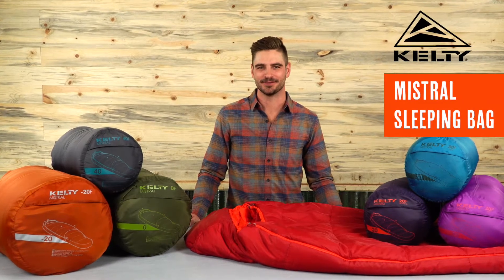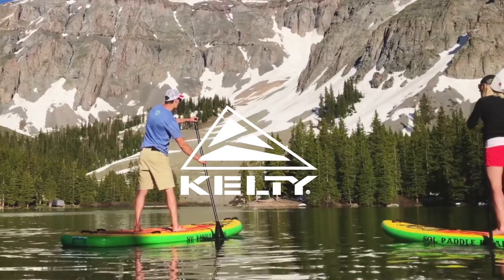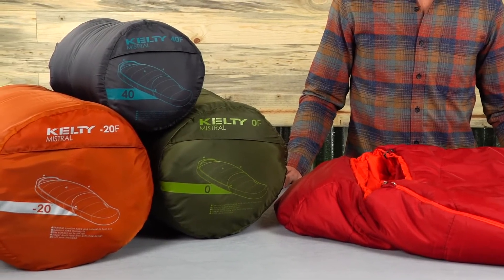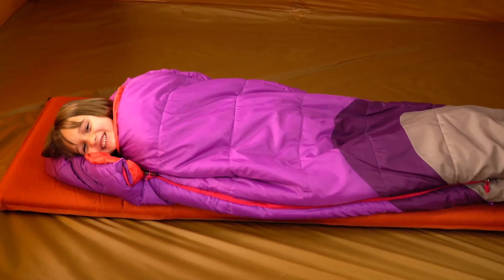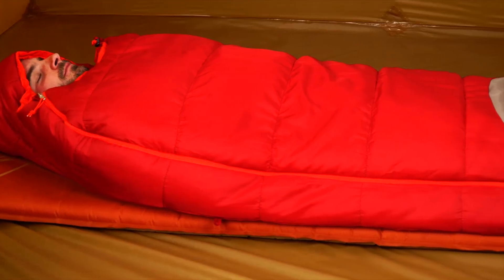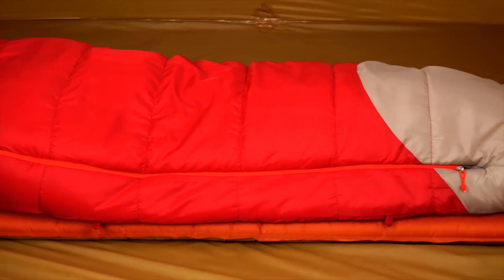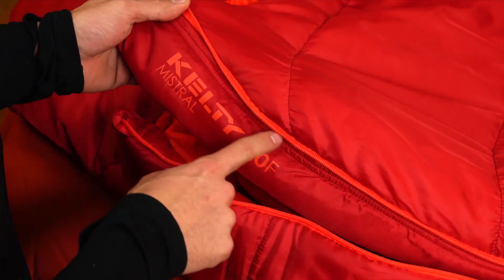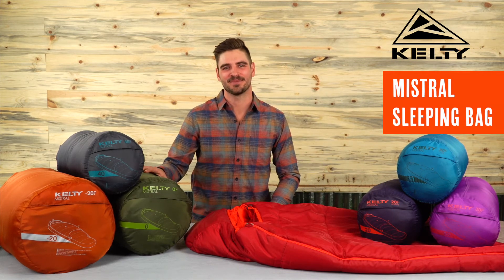Kelty Mistral Sleeping Bag